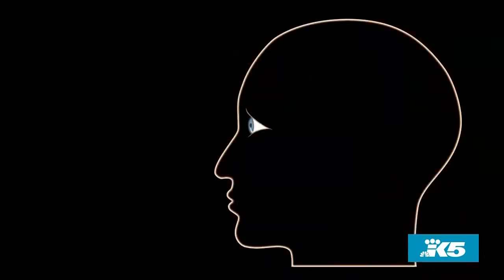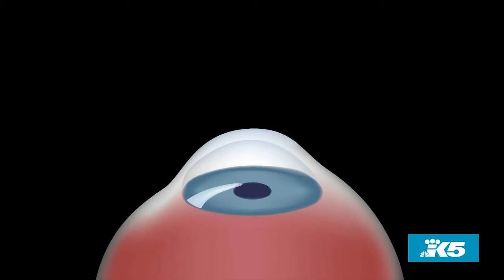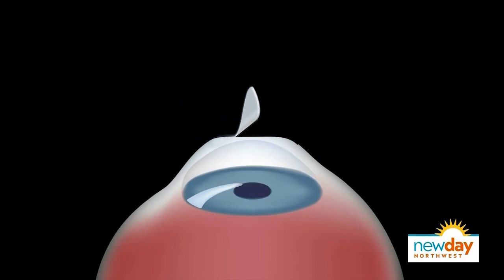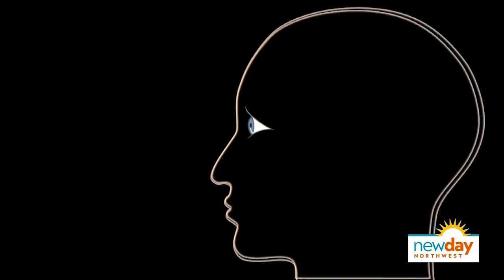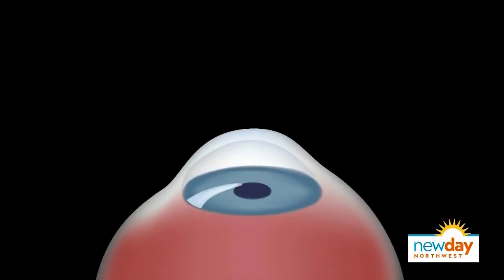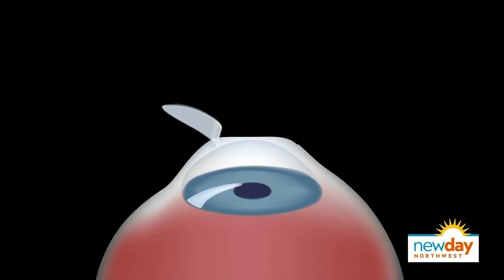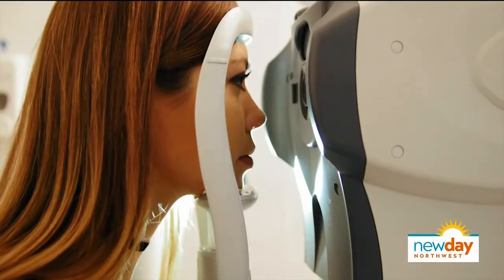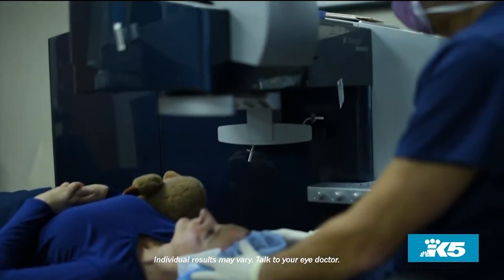Dr Gillette Appearing on New Day Northwest TV Show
On this segment of New Day Northwest, Dr. Gillette talks about the importance of going to an experienced surgeon when considering LASIK.

He also discusses the premium patient experience, advanced all-laser LASIK technology, and the compassionate staff at TLC Laser Eye Centers in Bellevue, Washington.

Dr. Gillette’s interest in refractive surgery began at Harvard in 1980 when he implanted the world’s first hydrogel intracorneal lens. He has been performing LASIK since 1997, and specializes in LASIK, PRK, implantable lenses and other complex corneal and refractive surgeries.

He has served as President of the Washington State Academy of Eye Physicians and Surgeons, Program Director of The Academy’s Annual Meeting, and as a Board Trustee. He also served as President of the Medical Staff at Cabrini Hospital in 1990 and Chairman of the Department of Ophthalmology at Swedish Medical Center from 2005 to 2009.

He is a SightLife Global Partner and has worked with international efforts to reduce blindness in Turkey, Pakistan, Thailand, Vietnam and Borneo.